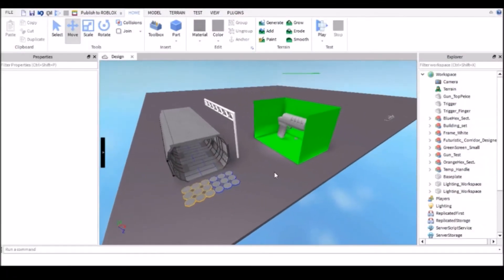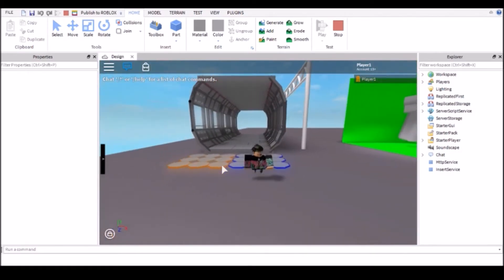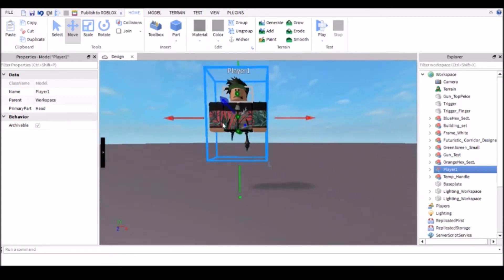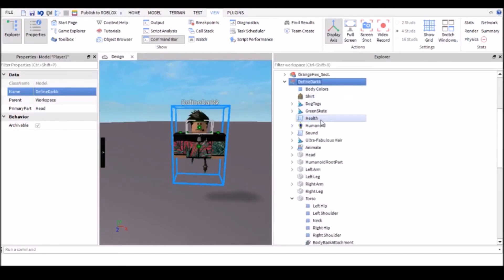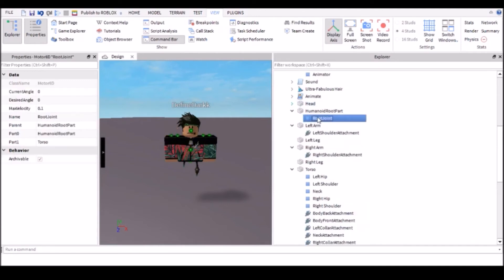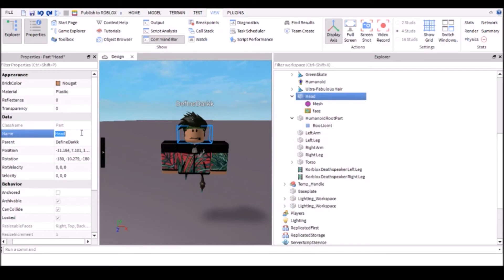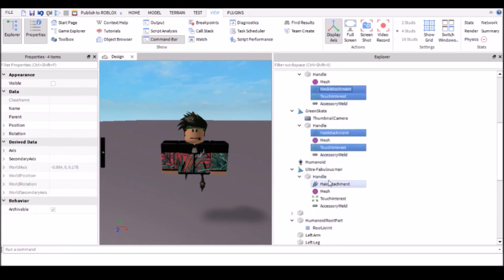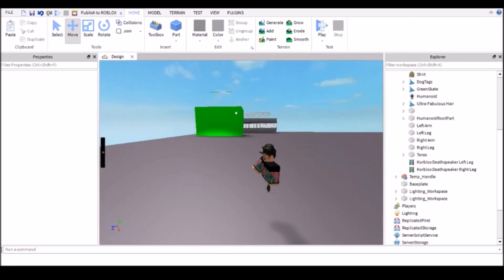ROBLOX Studio Tutorials 2017: How to make a ROBLOX character In Studio!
A easy method to get your character into a Studio Work-Space!

Note: I forgot to mention, If you want another users character, other to your own, Wait until your in the Test-Game environment, Open 'Properties', Click to open the 'Players' Section in the Workspace (In Explorer), select 'Player 1' (Your current character) and change UserID to the ID to who the user off roblox you most want to add to your game/Studio workspace! (You can get their ID on the HTMl link of their Profile on the ROBLOX website) E.G My ID is: '80266794' Or you can Look Up SmhDark (Previous Username because my current one is blocked by ROBLOX's Search Filters FOr some Unknown Reason) on the Website/Click my link on my YT channel Homepage.

Hope this works, and any questions/Suggestions, Post in the comments, and I'l reply ASAP.